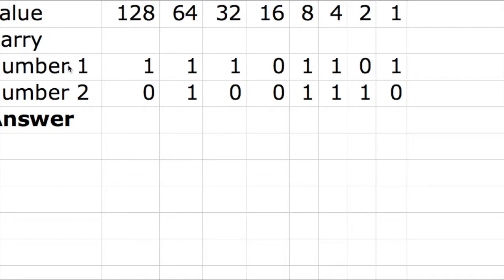Binary Subtraction example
Sorry for the clip on the left... not terribly important, though.